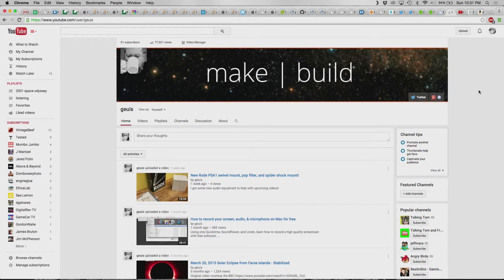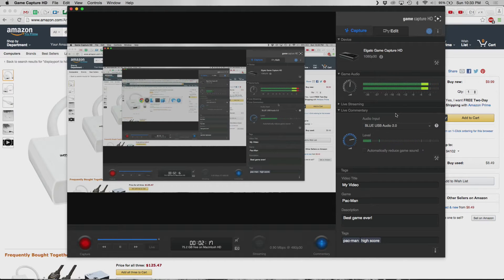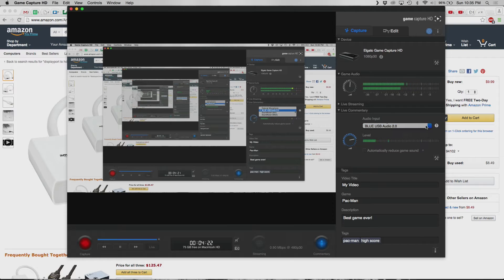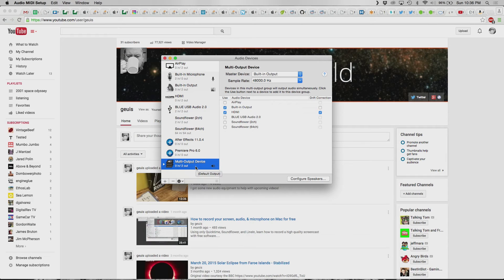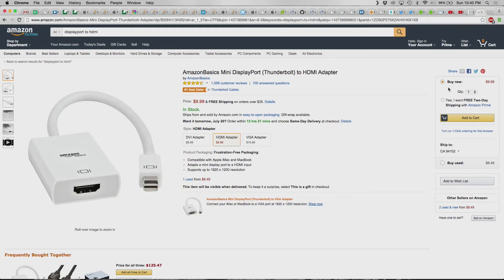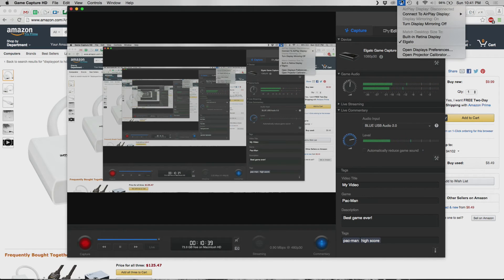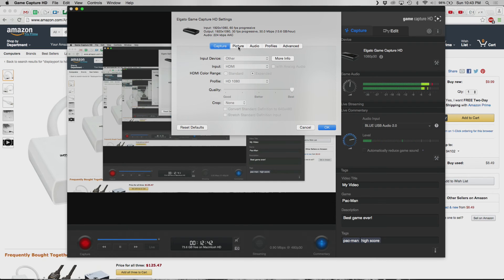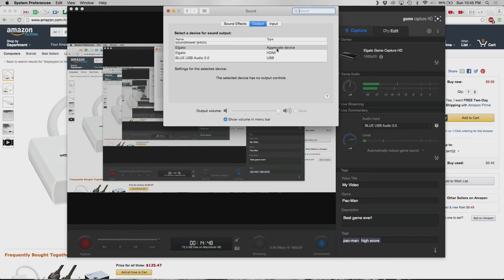How to record your screen with an Elgato Game Capture HD & no voice echo on a Mac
Using an Elgato Game Capture HD external transcoding device, learn how to record your Mac in 1080p. This is super useful for everything from screencasts to gaming. I describe how to configure your Mac to avoid the microphone echo effect that many people suffer from.